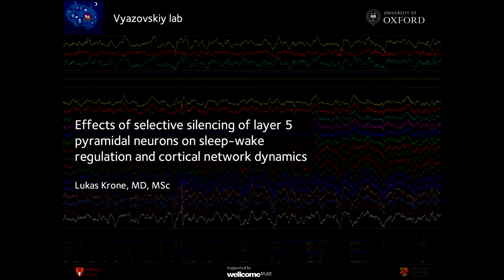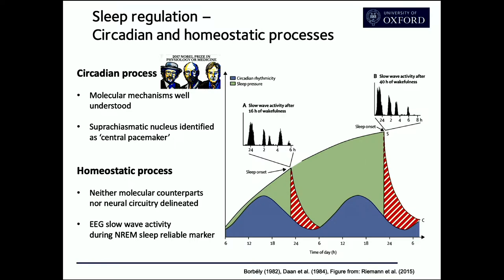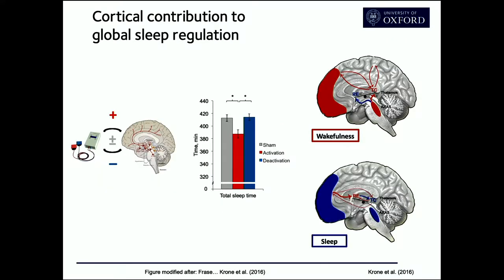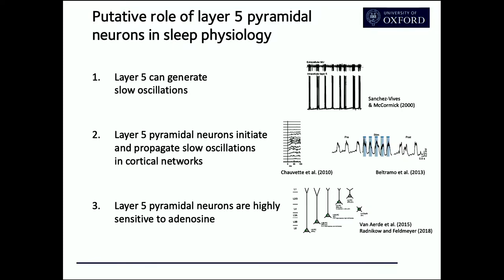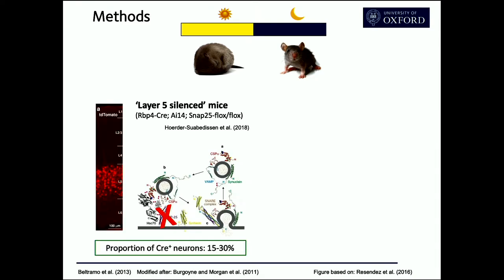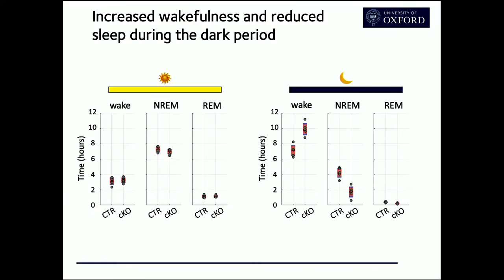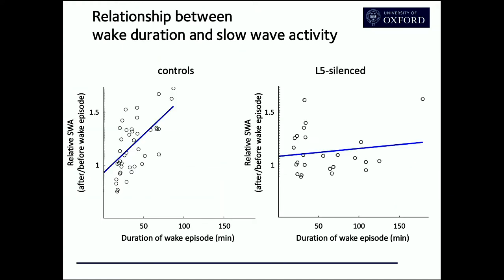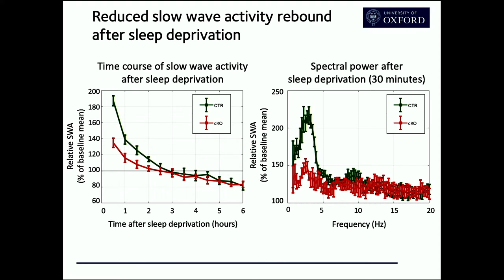Effects of selective silencing of layer 5 pyramidal neurons on sleep-wake regulation - Lukas Krone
Lukas Krone, University of Oxford, UK, gives his talk 'Effects of selective silencing of layer 5 pyramidal neurons on
sleep-wake regulation and cortical network dynamics' at The Physiological Society 'Sleep and Circadian Rhythms from Mechanisms to Function' conference, 5–6 December 2018, Barbican Centre, London.